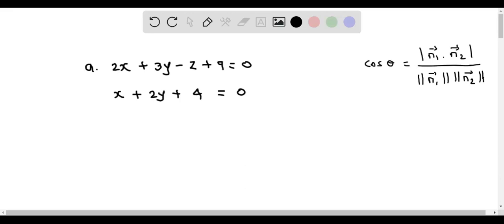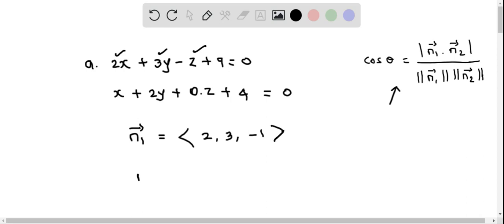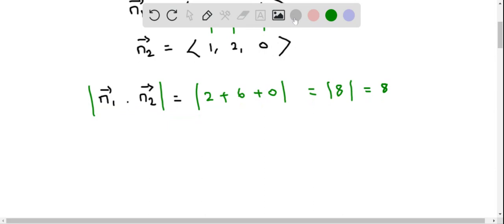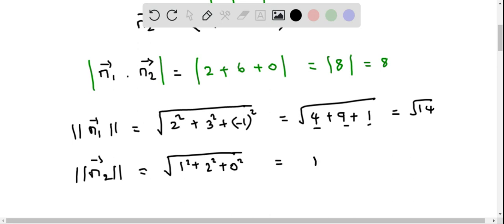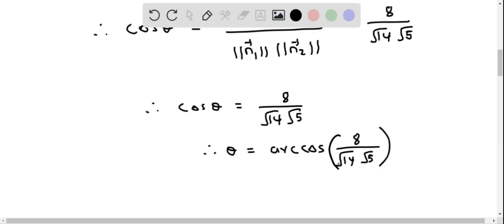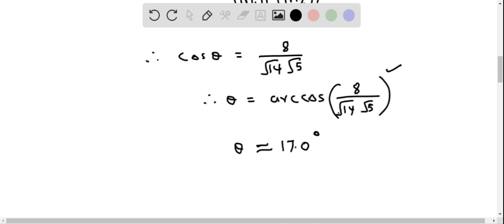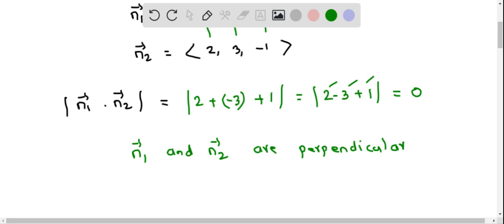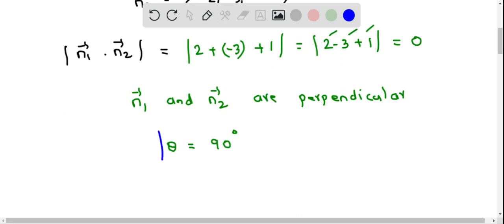Calculus Angle between two planes 2 questions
Angle between two planes  2 questions